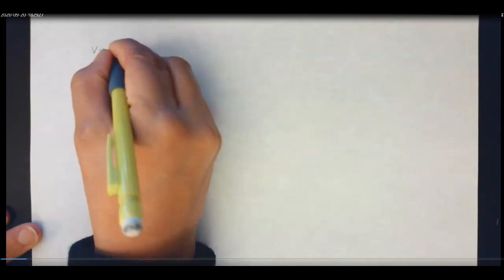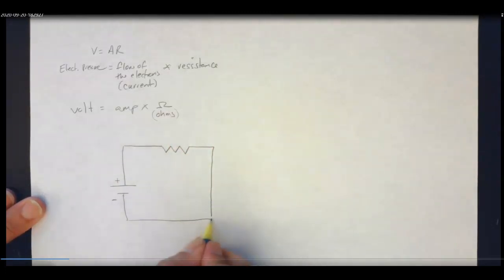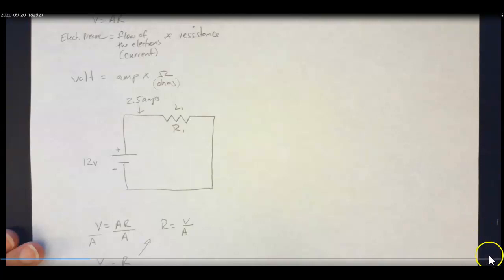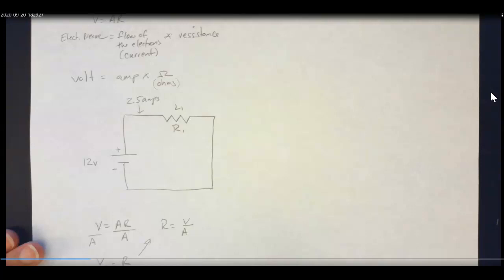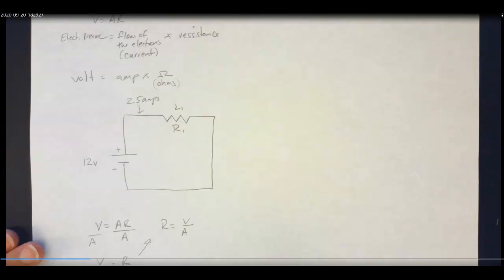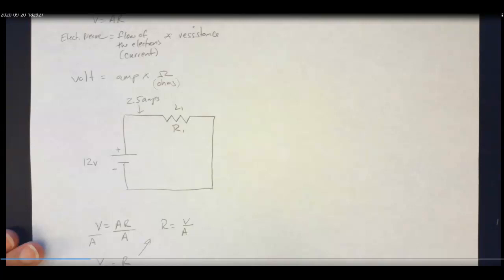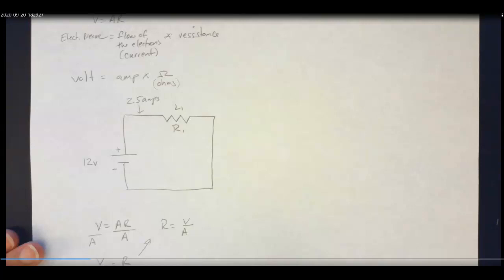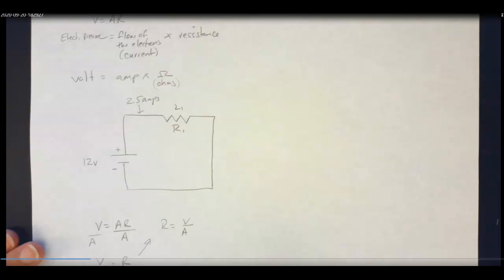Ohms law DC Circuits